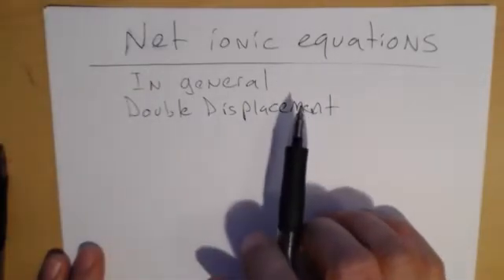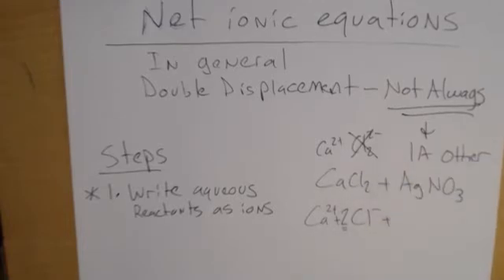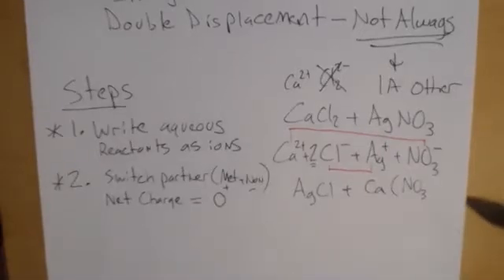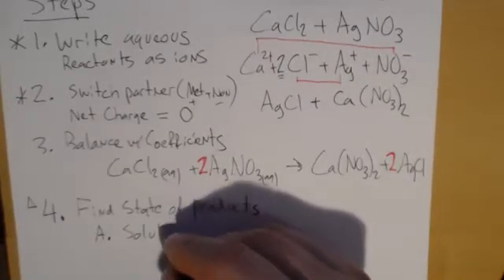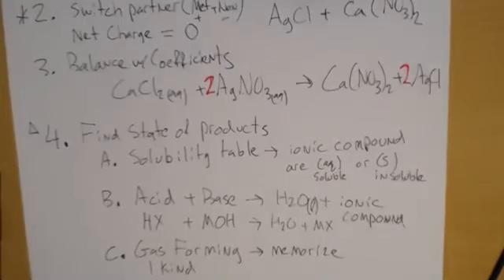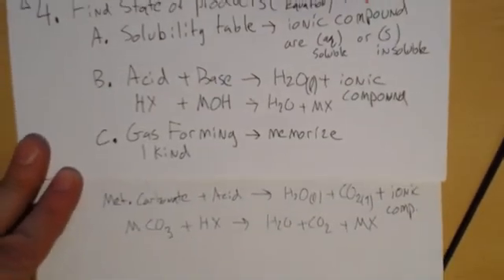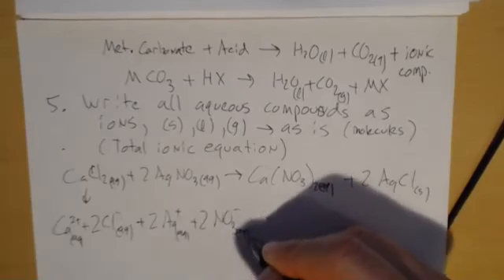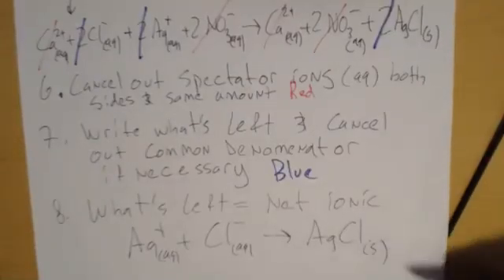Net ionic equations for precipitation